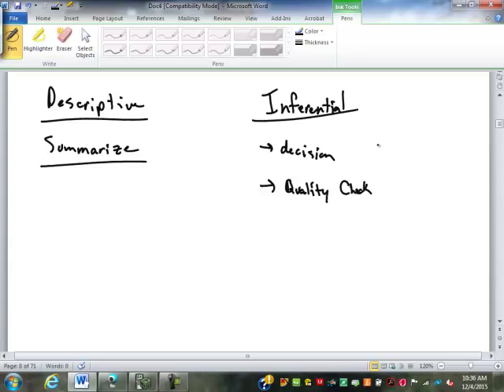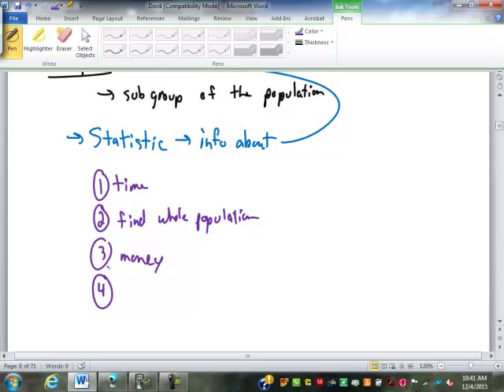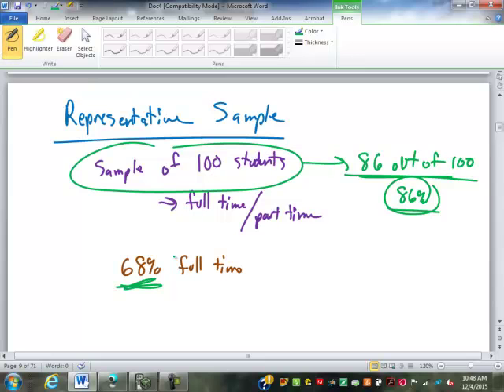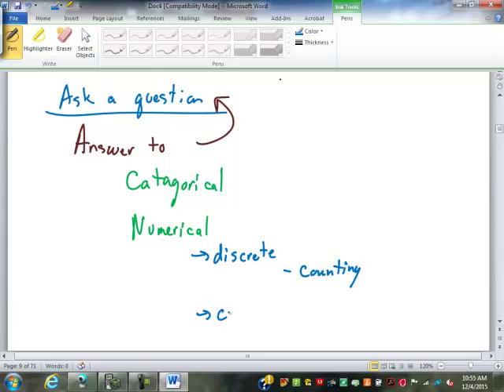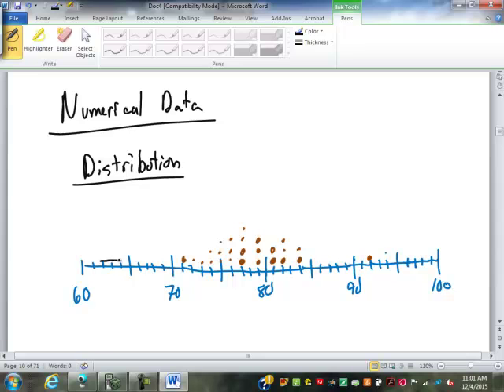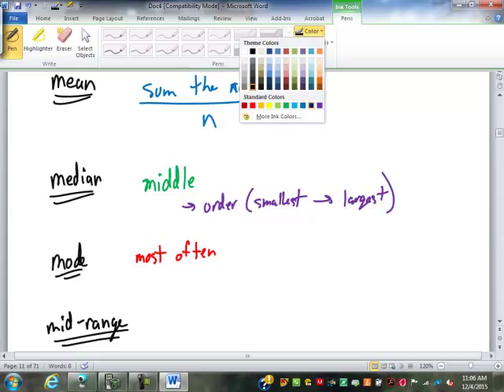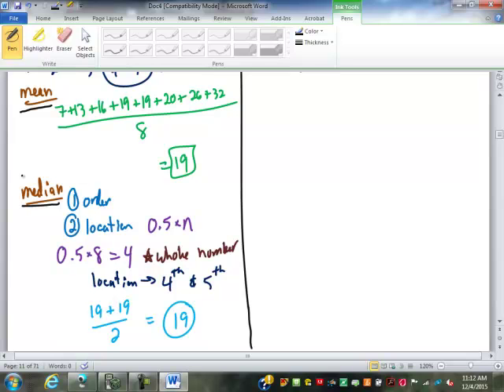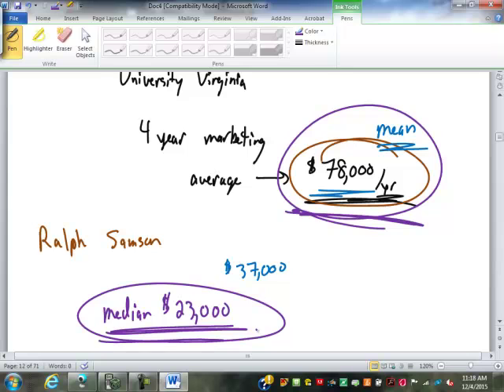25 Intro to Statistics and Measures of Center